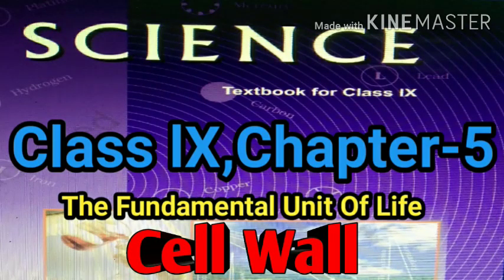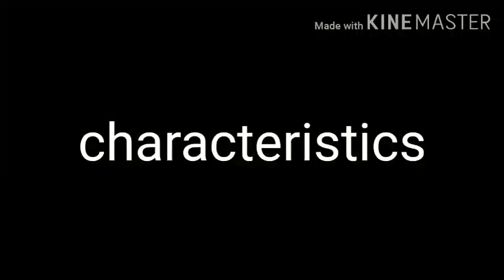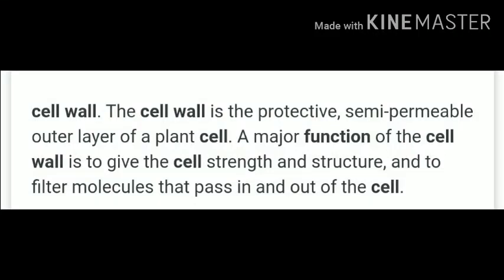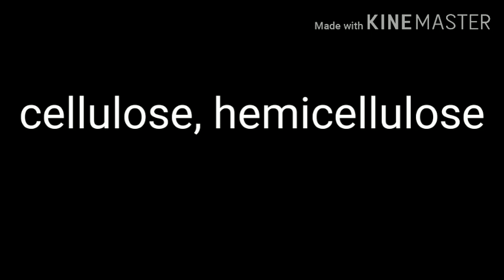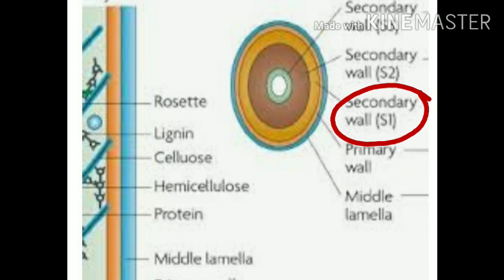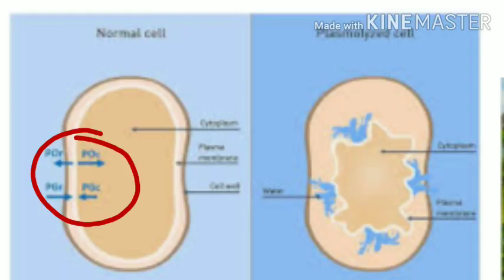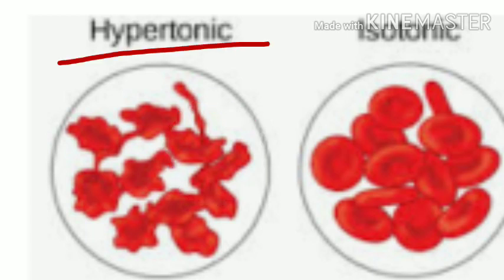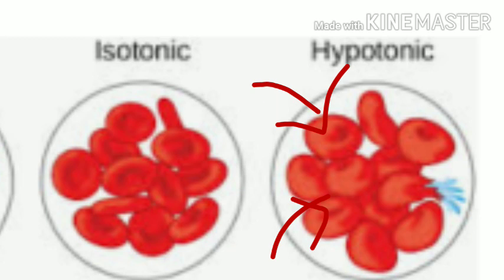Class-IX. Science. Chapter-5. The Fundamental Unit Of Life. Cell Wall. CBSE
Educator-Shampa Saha
Images-Google Images
Editing-Kinemaster